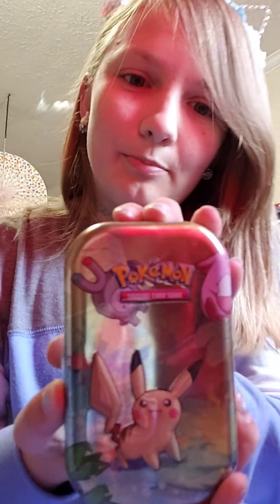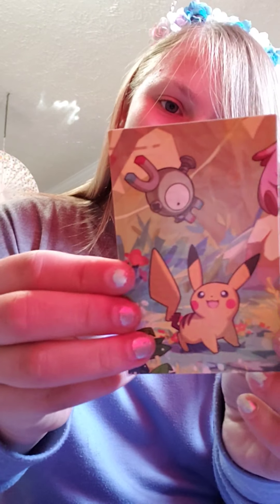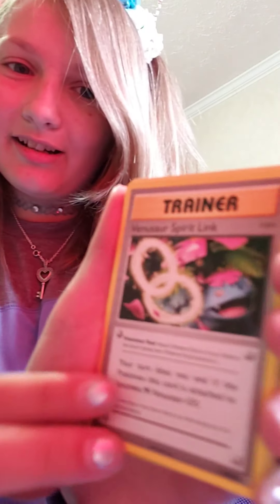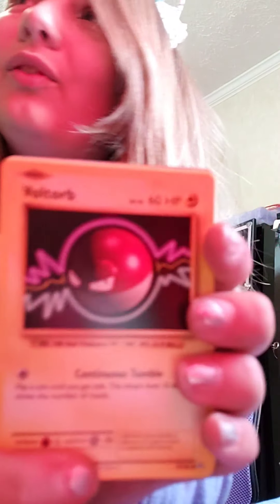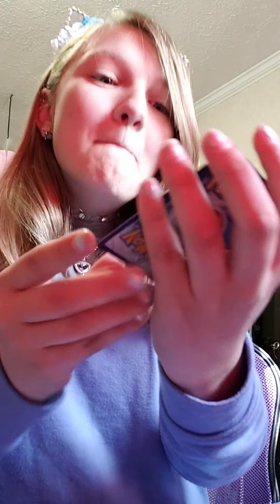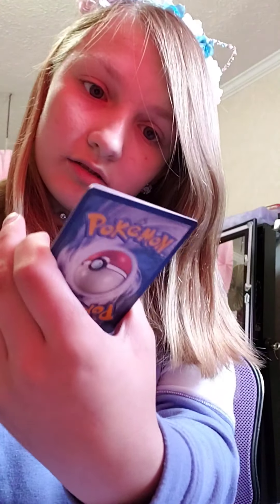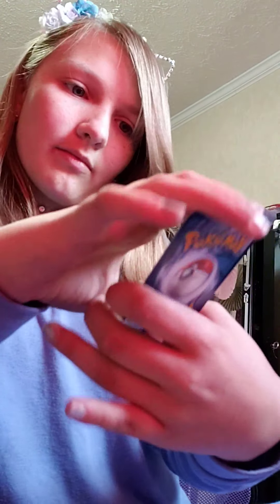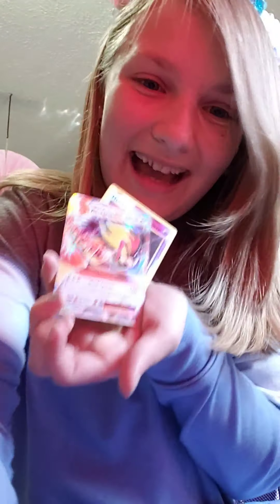Pokemon mini tin opening!